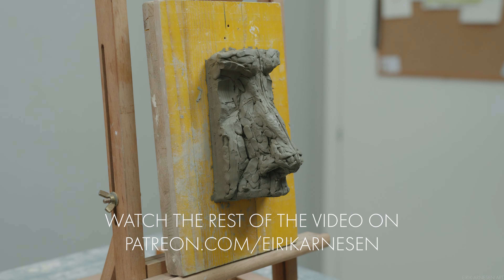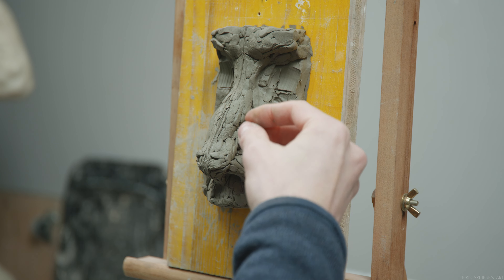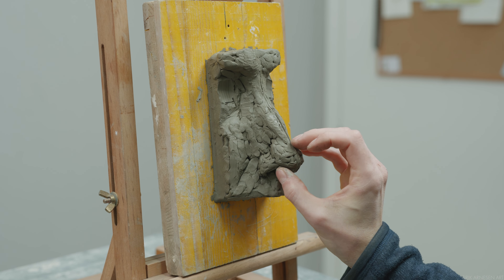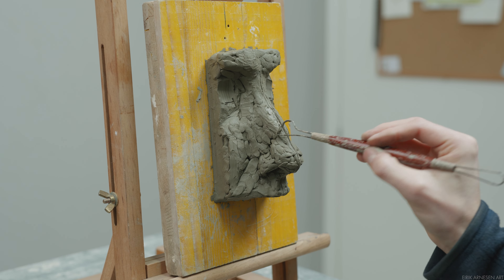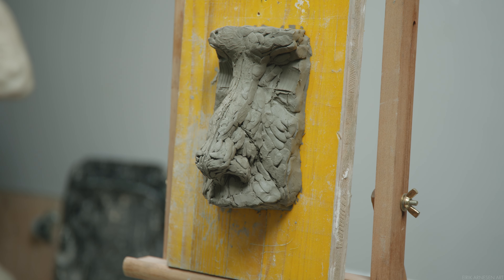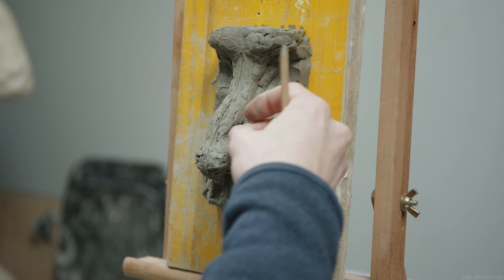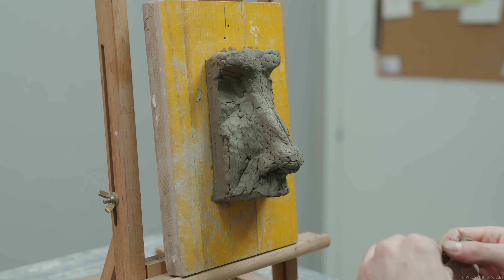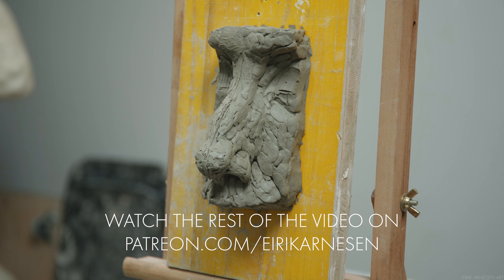Establishing Plane Changes - Sculpting The Nose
My name is Eirik Arnesen, I'm a sculptor from Norway, living and working in Florence, Italy. I teach sculpture at the Florence Academy of Art and on this channel I'll share with you every step of my process, discussing materials, tools and techniques. Eventually you'll find tutorials on how I go about sculpting everything from a portrait to a life-size figure.